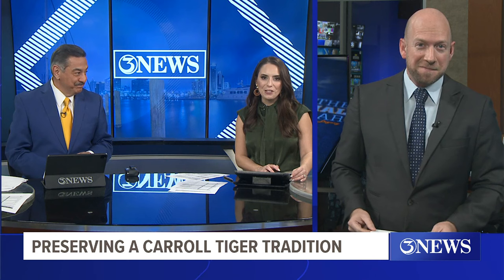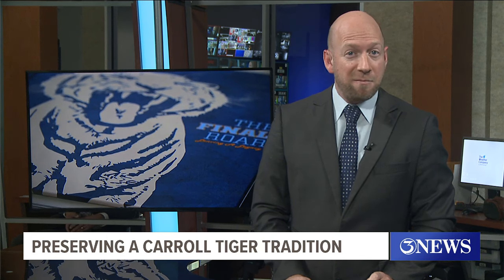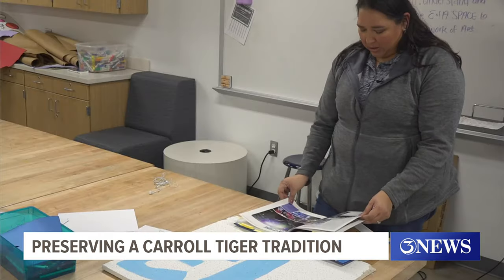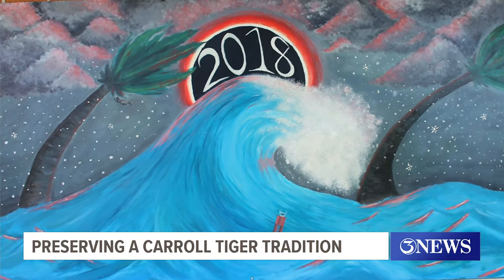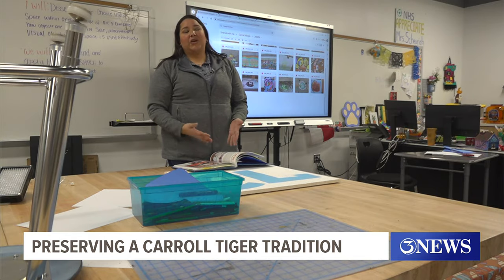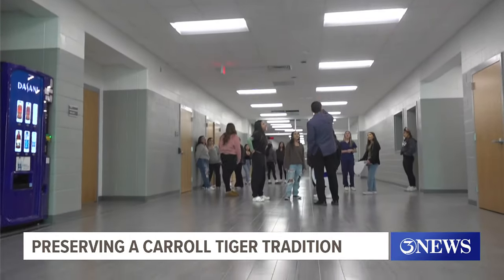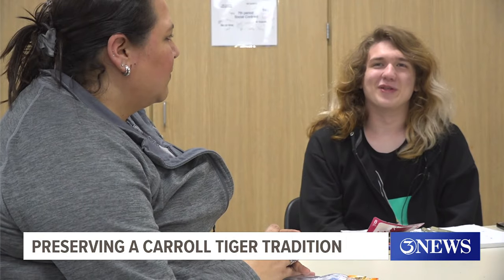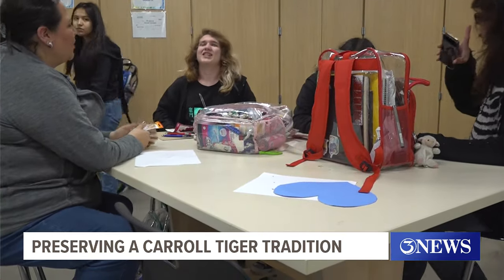Bring an old tradition to the new Carroll HS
They have over 50 years of murals to paint and they want YOU to help!